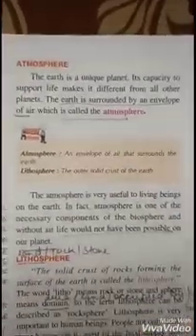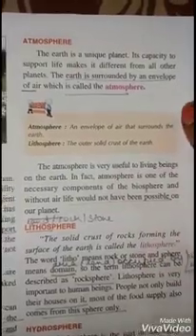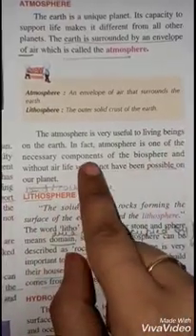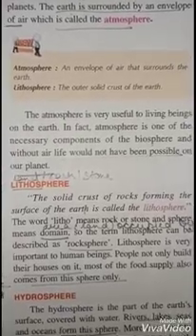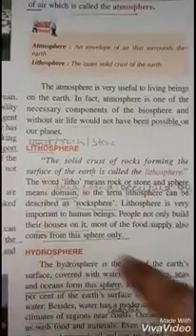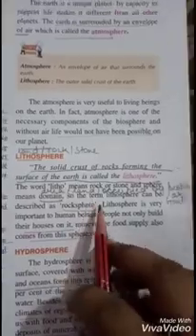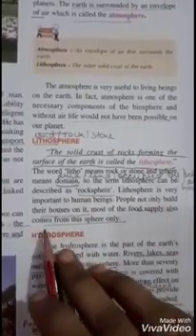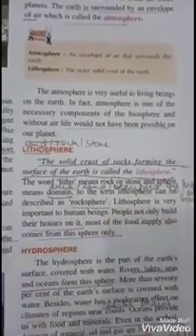Std-7, SST(GEO), CH-1(Part-2), 14/04/20